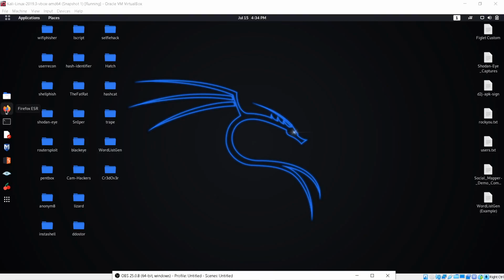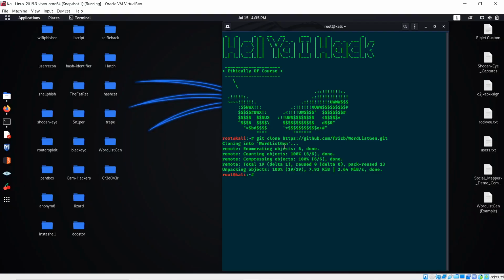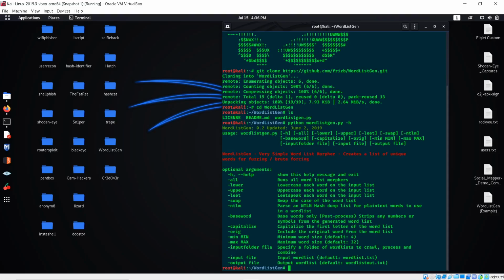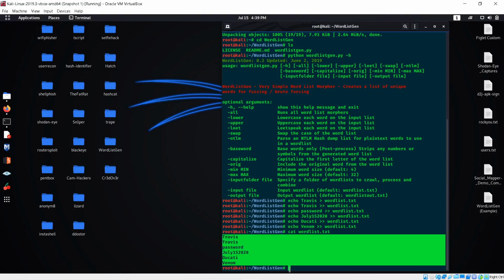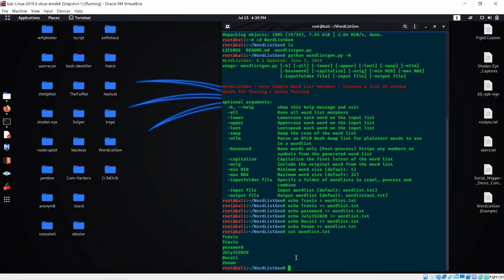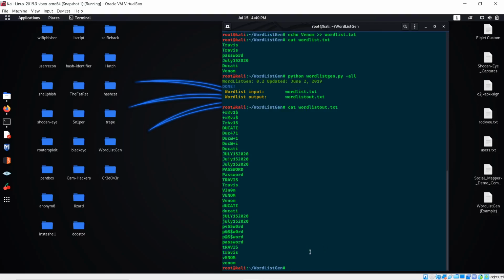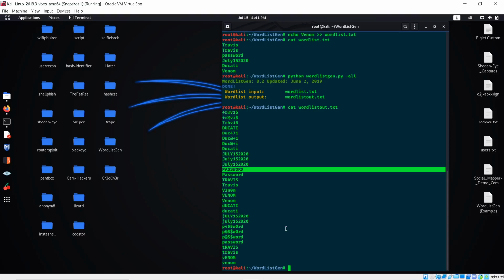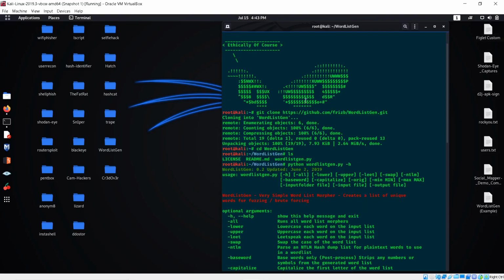WordListGen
How to create a custom word list in Kali Linux for cracking passwords using WordListGen